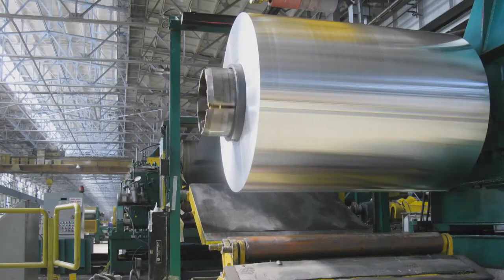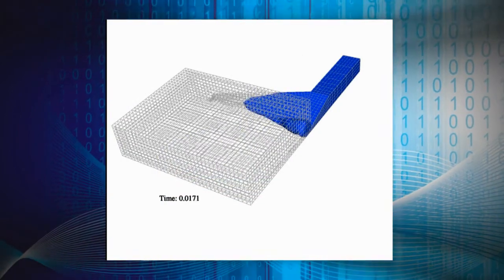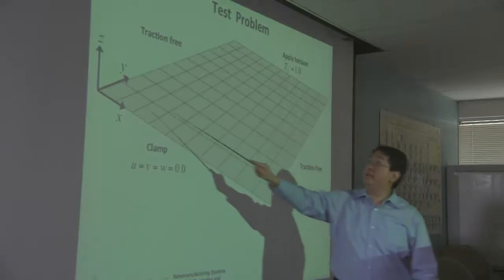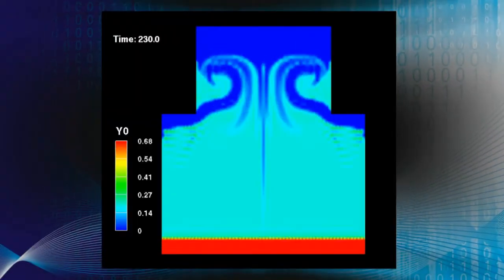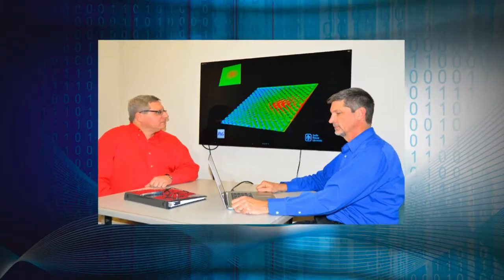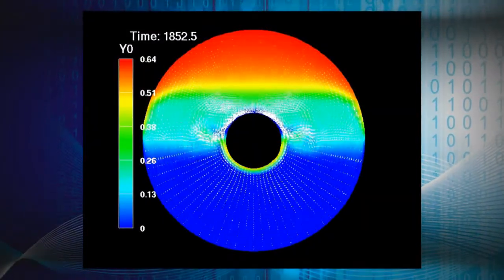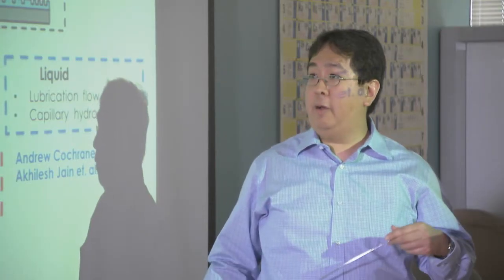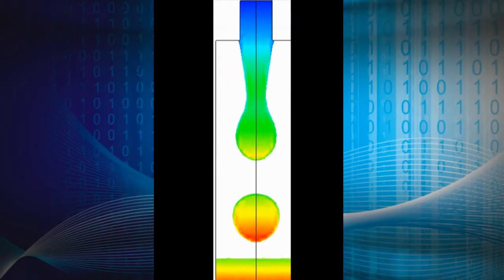Goma 6.0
Goma 6.0, open-sourced in 2013, is finite element software that excels in the analyses of multiphysics processes, particularly those involving the major branches of mechanics.

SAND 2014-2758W